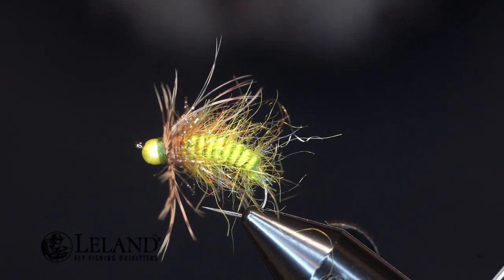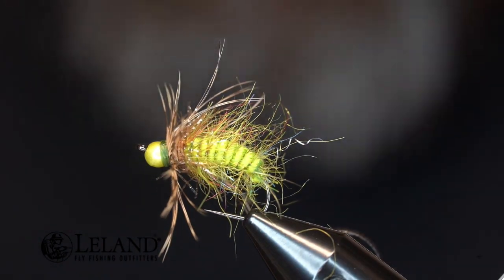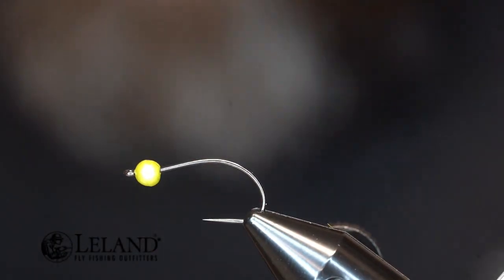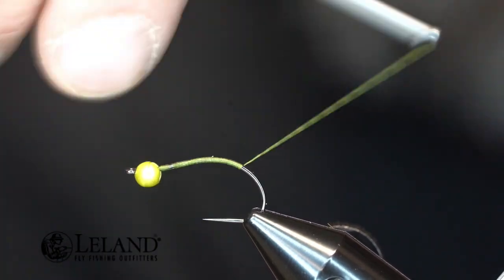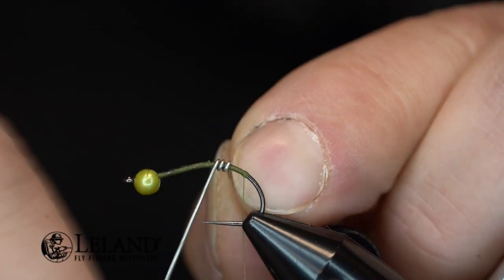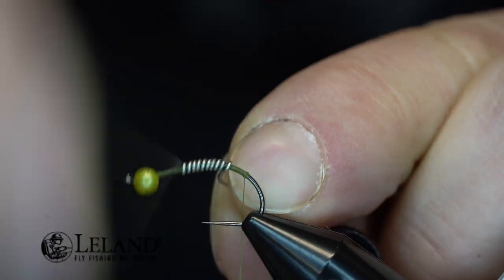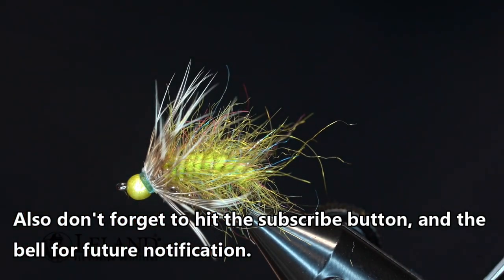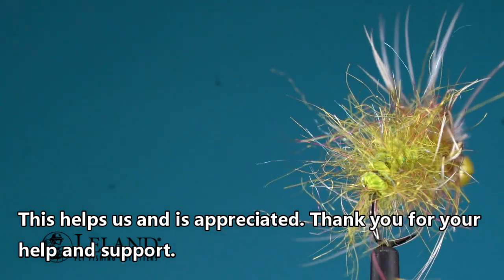Roscoe Petrof Caddis Nymph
Rosco Petroff joins us to tie on the new Nirvana Rotary Vise, and showcase his cool Caddis Nymph.